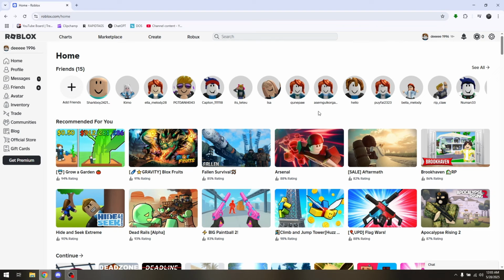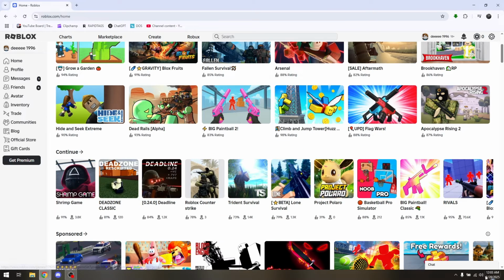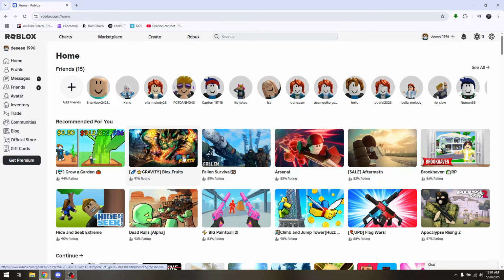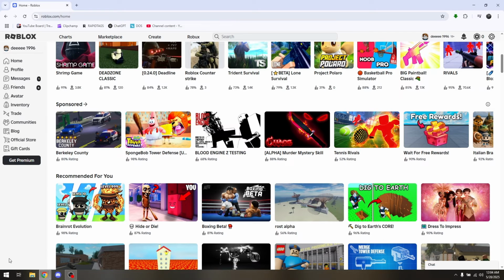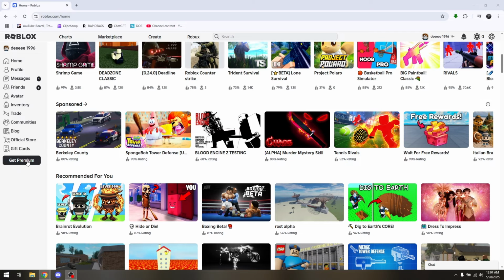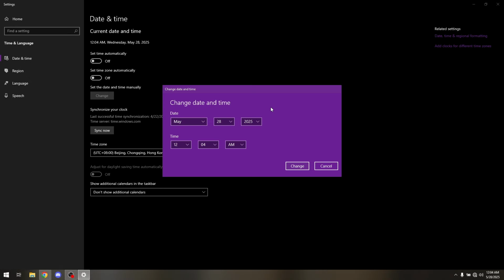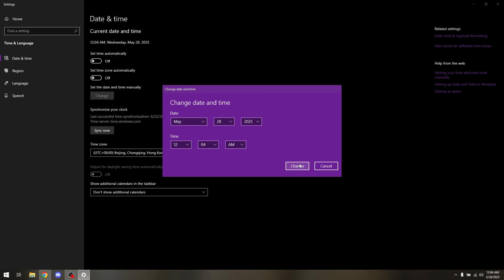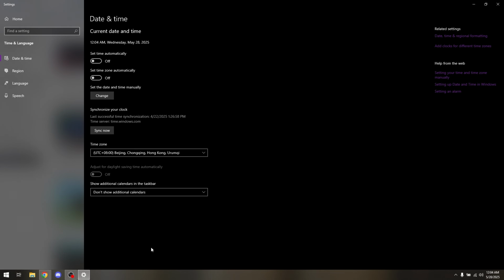HOW TO FIX FAILED TO DOWNLOAD OR APPLY CRITICAL SETTINGS ROBLOX 2026! (EASY FIX)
In this video, I am going to show you how to fix the failed to download or apply critical settings error in Roblox.This Roblox error can stop you from launching the game, but I will guide you through easy solutions.
Learn how to troubleshoot Roblox startup issues step by step.